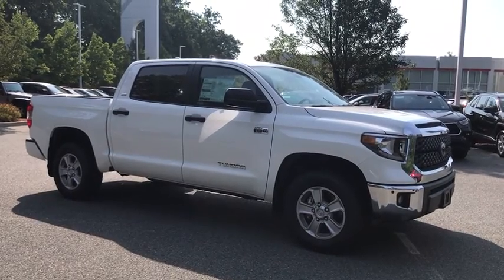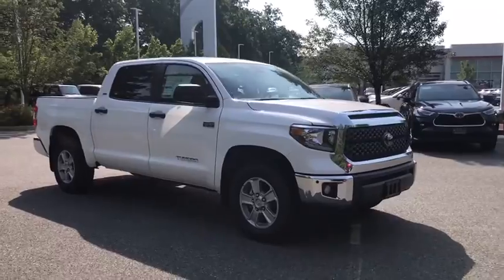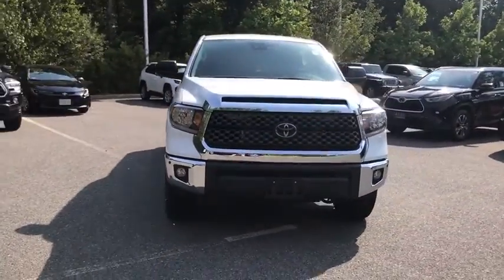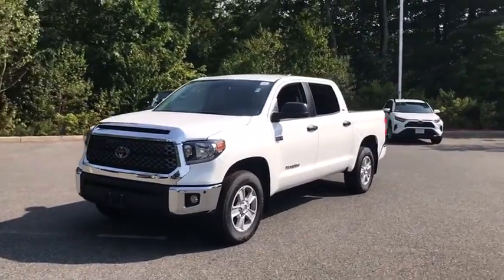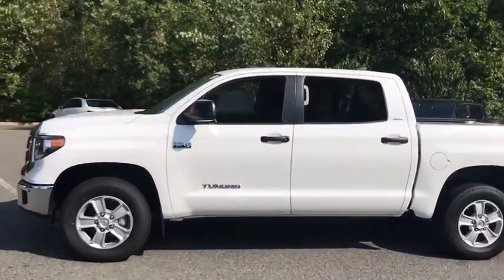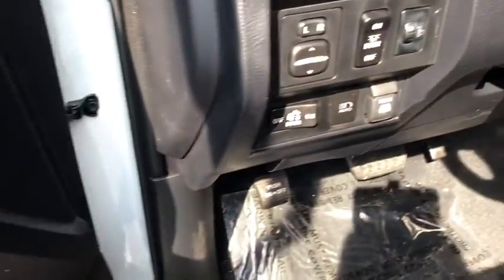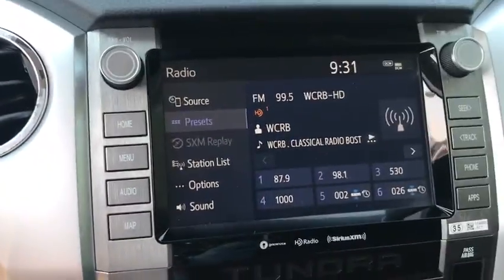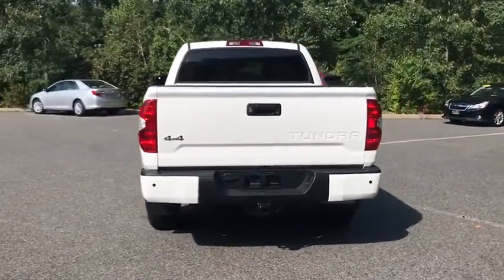2020 Toyota Tundra Westboro, Framingham, Milford, Worcester, Providence RI ST0104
New 2020 Toyota Tundra available in Milford, MA at Imperial Toyota. Servicing the Westboro, Framingham, Worcester, Providence RI County area.

Imperial Toyota
300 Fortune Blvd

SUPER WHITE 2020 Toyota Tundra 4D CrewMax 4WD 6-Speed Automatic Electronic Cruise Control Power Windows Power Locks Steering Wheel Radio Controls Aluminum Wheels. i-Force 5.7L V8 DOHC 32V LEVbrbr$5328 off MSRP!brbrThe Buy For Price reflects all applicable manufacturer rebates and/or incentives (not all will qualify) and will vary depending on model trim and packages and is based on retail purchase with additional dealer discounts including a $1000 Imperial Trade Assistance Bonus for qualifying 2010 or newer trades. Our RED TAG buy for specials are available exclusively through our phone and internet department. Price subject to change if manufacturer rebates change. Lease business and fleet acquisitions may result in a different pricing and rebate structure. May include vehicle demonstrators. Stock photos may be used and picture may not reflect actual vehicle.brbrOur online price reflects all applicable manufacturer rebates and/or incentives (not all will qualify) and is based on retail purchase with additional dealer discounts including a $1000 Imperial Trade Assistance Bonus for qualifying 2010 or newer trade. Our RED TAG buy for specials are available exclusively through our phone and internet department. Price subject to change if manufacturer rebates change. Lease business and fleet acquisitions may result in a different pricing and rebate structure. Price does not include tax title registration and documentation or other applicable fees. To receive advertised promotional price the vehicle must be paid in full and take same day delivery from dealer stock. Call or email our phone and internet team for the most current rebate information and Imperial discounts. Our online Red Tag price is for our market area only. Price cannot be combined with any other discounts or promotions and is subject to change based on market value at any time without notice. The information contained herein is deemed reliable but not guaranteed dealer not responsible for any misprint involving the price or description of the vehicle its the sole responsibility of buyer to physically inspect and verify such information prior to purchasing. May include vehicle demonstrators. Stock photos may be used and picture may not reflect actual vehicle. Transparency is our goal. Call to find out what incentives you qualify for and to receive your personalized buy for price.brbrThis Vehicle feature many standard and optional equipment such as Bluetooth Backup Camera 4.30 Axle Ratio 4-Wheel Disc Brakes ABS brakes Air Conditioning AM/FM radio: SiriusXM Apple CarPlay/Android Auto Auto High-beam Headlights Auto-dimming Rear-View mirror Brake assist Compass Delay-off headlights Distance pacing cruise control: Dynamic Radar Cruise Control (DRCC) Driver door bin Driver vanity mirror Dual front impact airbags Dual front side impact airbags Electronic Stability Control Emergency communication system: Safety Connect with 1-year trial Exterior Parking Camera Rear Front anti-roll bar Front fog lights Front reading lights Front wheel independent suspension Fully automatic headlights Garage door transmitter: HomeLink Heated door mirrors Illuminated entry Knee airbag Low tire pressure warning Occupant sensing airbag Outside temperature display Overhead airbag Overhead console Panic alarm Passenger door bin Passenger vanity mirror Power door mirrors Power steering Power windows Radio data system Rear reading lights Rear seat center armrest Rear step bumper Rear window defroster Remote keyless entry Safety Connect SiriusXM Radio Speed control Speed-sensing steering Split folding rear seat Steering wheel mounted audio controls Tachometer Tilt steering wheel Traction control Trip computer Variably intermittent wipers and Voltme Price includes: $2500 - TMS Customer